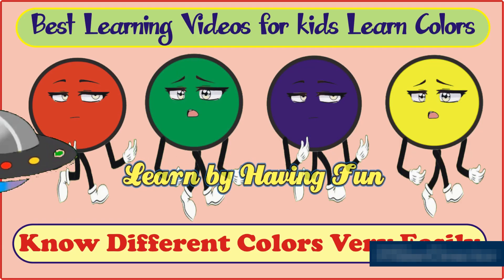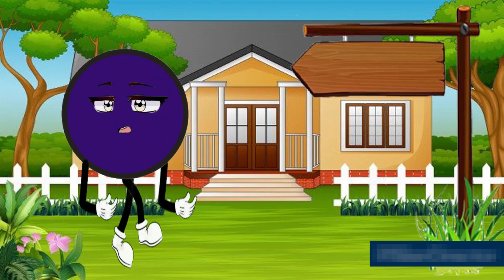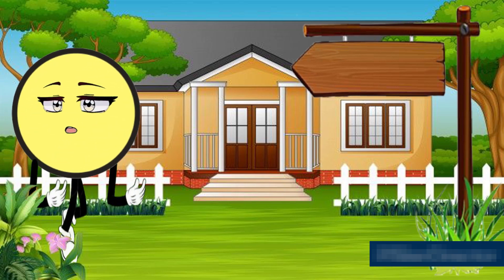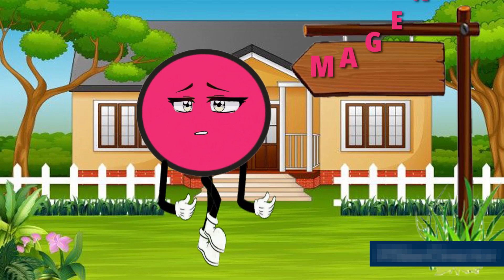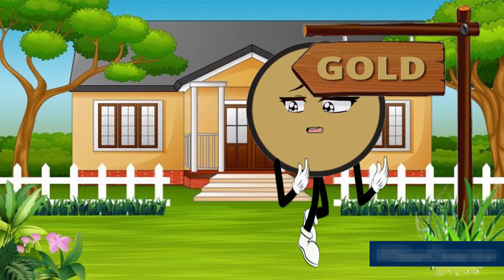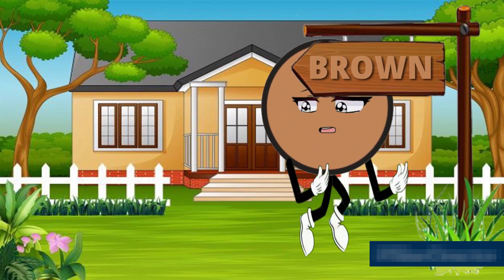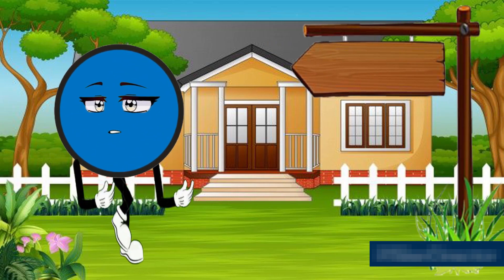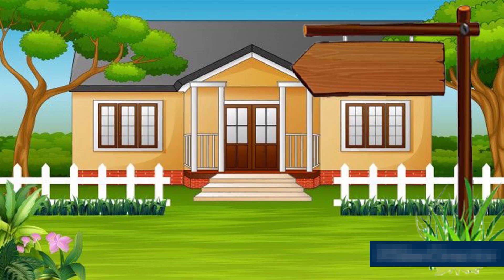Know the name of the colors| fun with colors| Let's learn the Colors 🔴🔵🟡| Colors Video for kids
Hello Friends
1. Ready for playful challenge?

fun with colors
learn color english
kids learn colors
earn color,
learn colors,
learn colors for toddlers,
learn colors and shapes,
aao sikhe colors,
learning colors,
learn colors,
और रंग,
कलर लाल,
learn color english and bangla
learn Bangla colors
how many colors,
how many colors are in the rainbow,
how many colors are there,
how many colors,
how many colors do you see
colors koto gulo
colors ki ki
colors video
colors learning video
colors video for kids
Color for kids
Different Color
Colour Name for kids
colour video
All color video
Color recognition
Know the name of the color
learn colors kids
রঙের নাম জানুন
রঙের নাম জানো ও চেনো